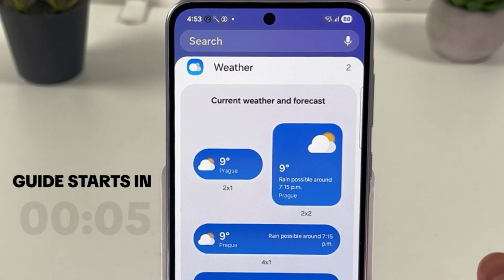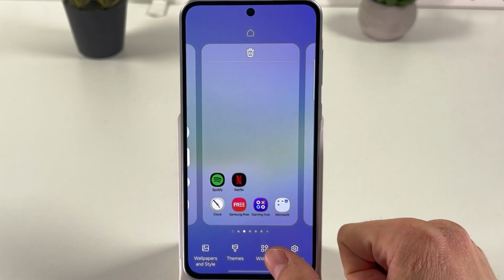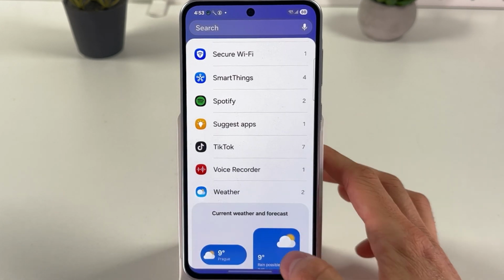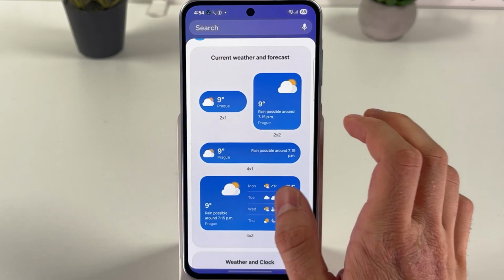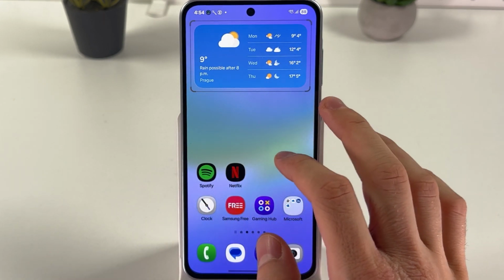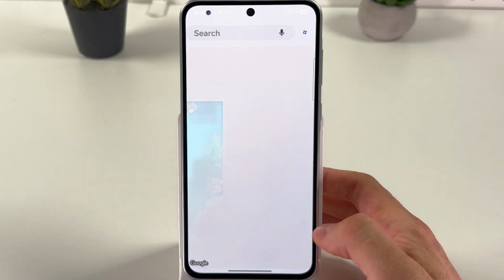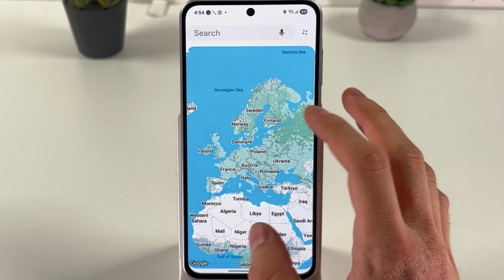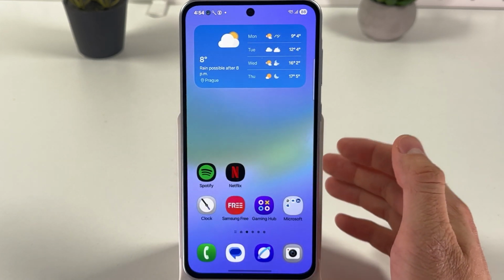Samsung Galaxy A36 Tutorial - Easily Add and Customize Weather Widget on Your Home Screen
Wondering how to personalize your Samsung Galaxy A36 to perfectly suit your style? Dive into my latest tutorial where I showcase the steps to seamlessly add a weather widget to your home screen. From selecting the right widget that fits your needs to adjusting its size and location, I've got you covered. Enhance your daily smartphone experience by easily accessing weather updates right at your fingertips. Catch a glimpse of how to modify the widget settings to reflect your local weather conditions, all aimed at making your Galaxy A36 more functional and tailored just for you. Join me to unlock these simple yet impactful tweaks to boost your device's functionality and aesthetic appeal!

This video also covers the following topics:
How to Customize Samsung Galaxy A36 with Weather Widget
Easy Steps to Add Weather Widget on Samsung Galaxy A36 Home Screen
Guide to Installing Weather Widget on Galaxy A36's Home Screen